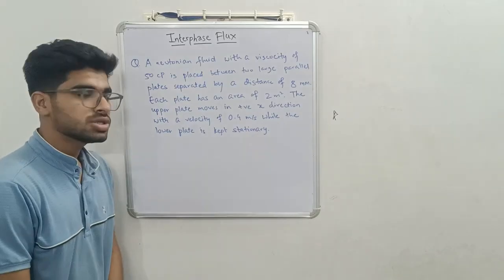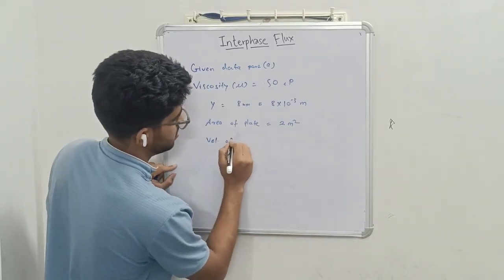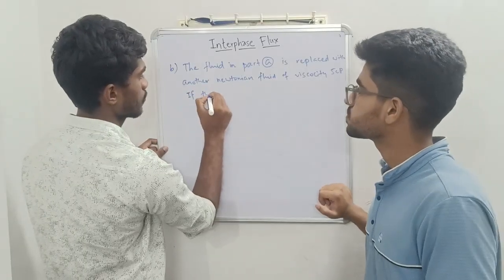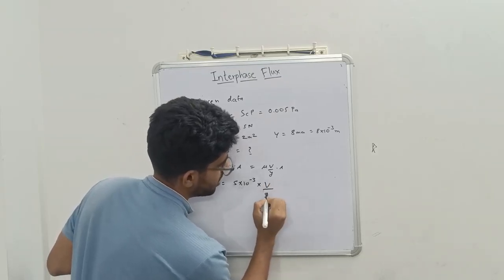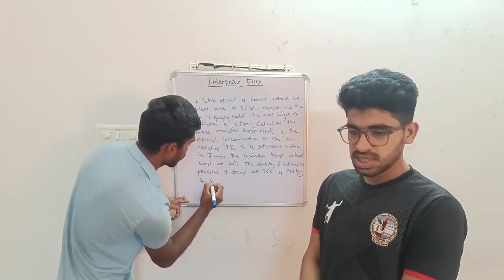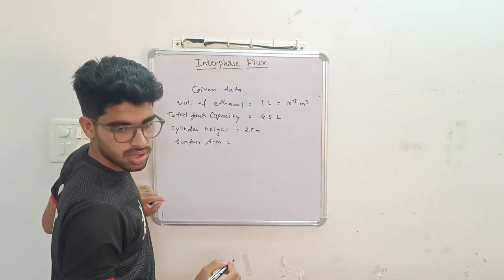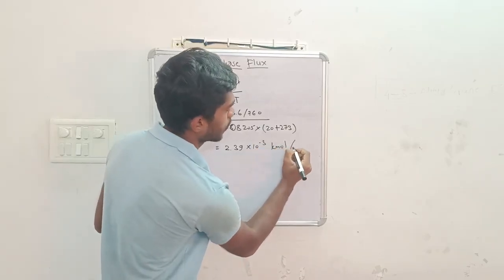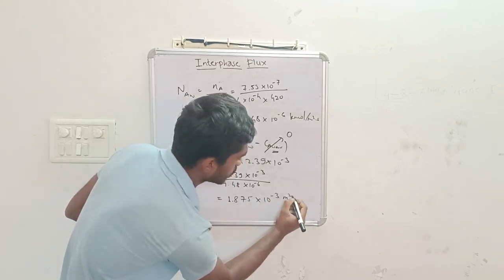Interphase Flux Questions, TP part 1